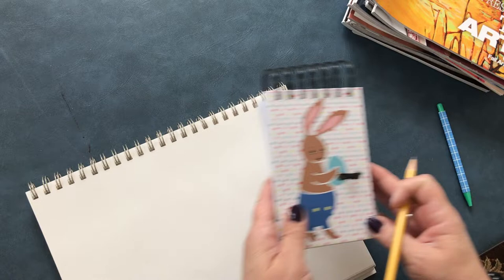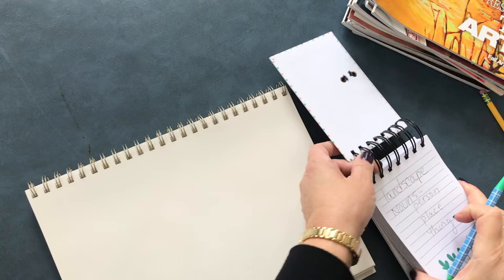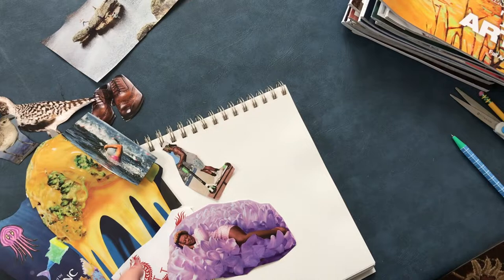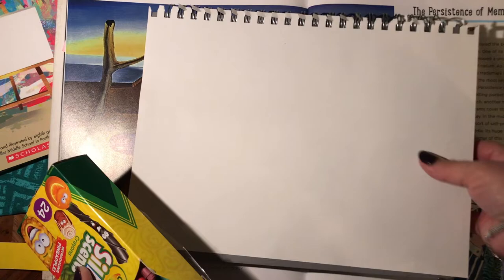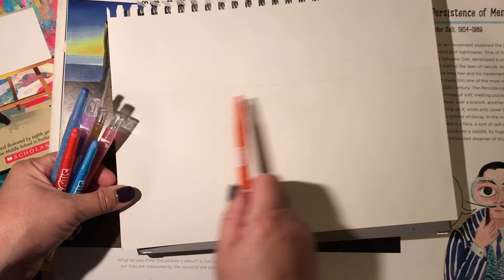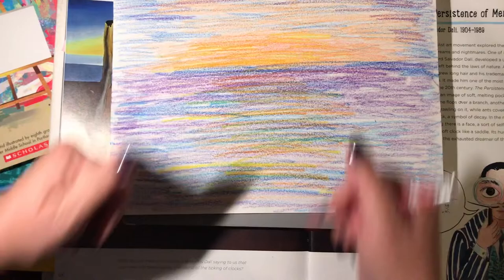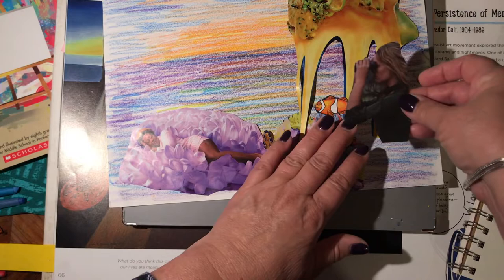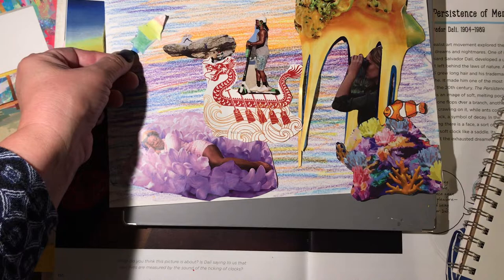Create with Mrs. Clegg - Surrealism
Paper, magazines, scissors, crayons... oh my! Let's make a surreal collage.